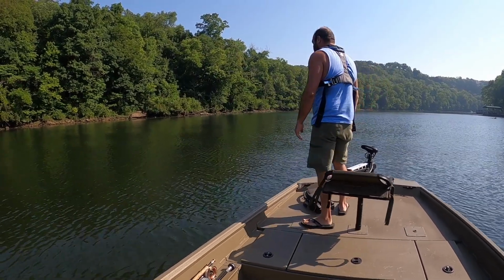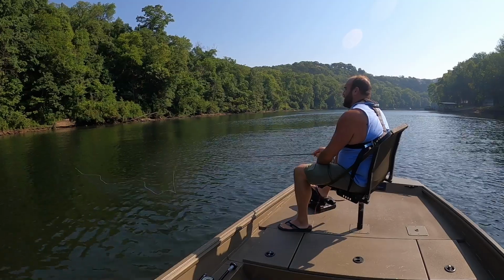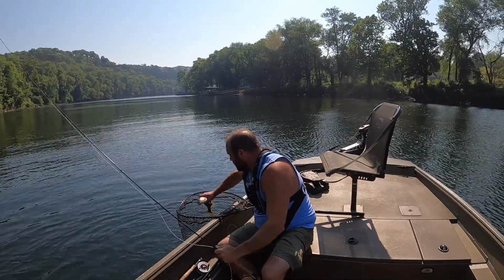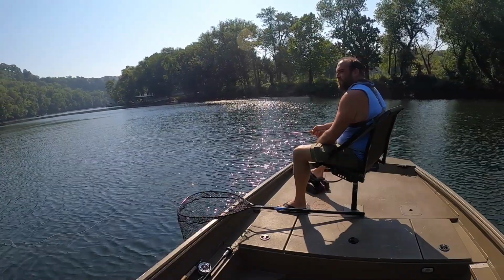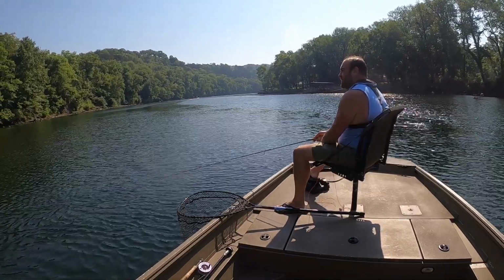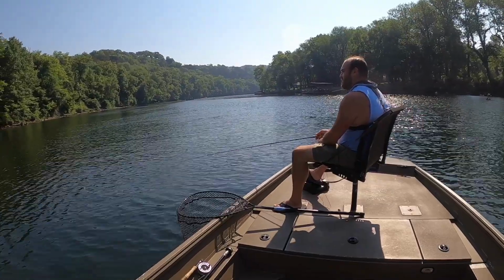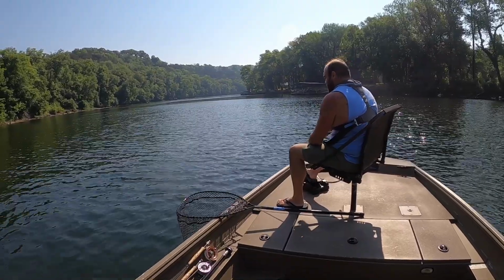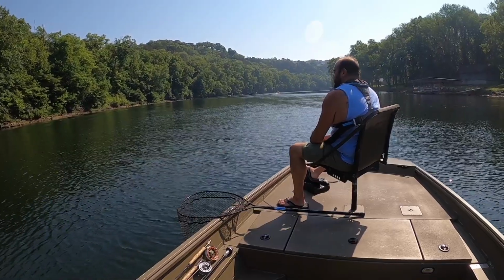Lilley's One Cast, June 26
Got out a little earlier today,  did not increase my bite percentage.